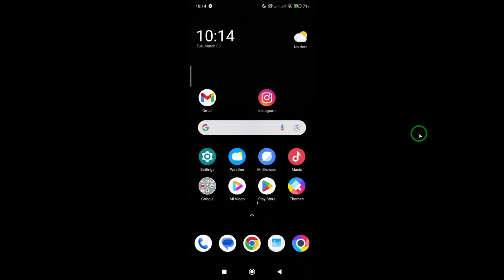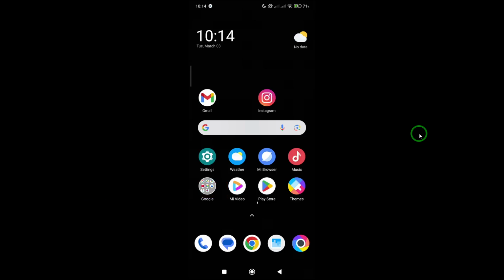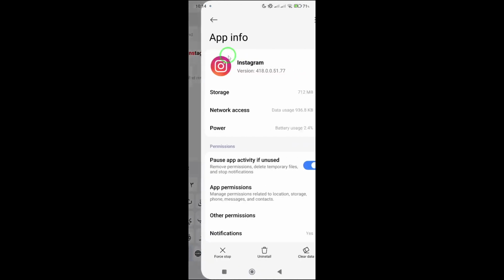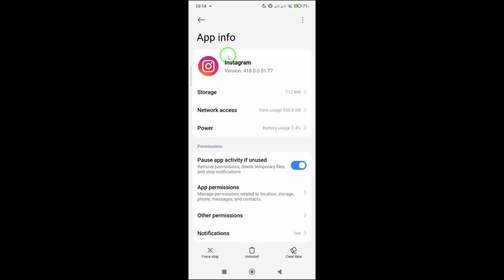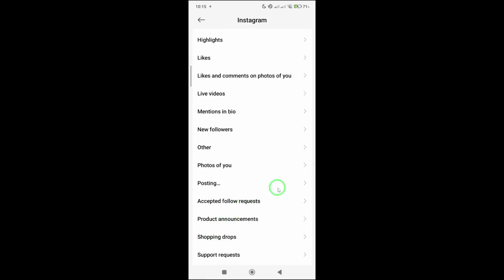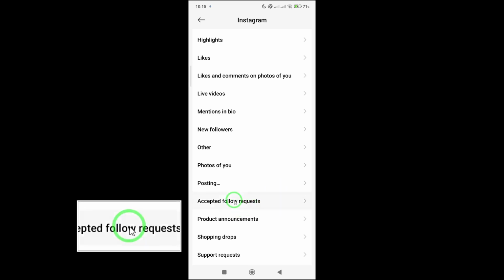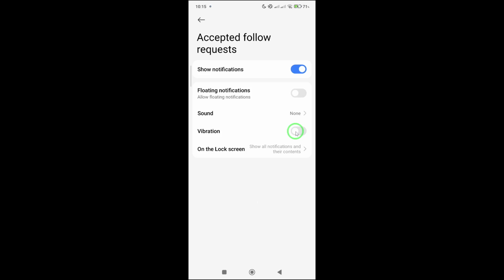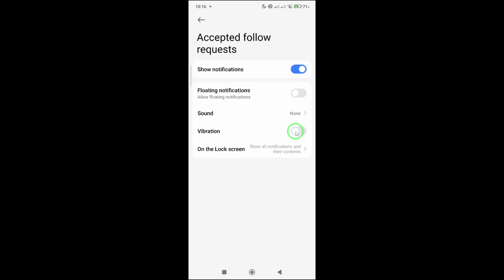How To Disable Vibration for Accepted Follow Requests Notifications on Instagram (Updated)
Learn how to disable vibration for Accepted Follow Requests notifications on Instagram. This quick guide shows you exactly where to tap to turn off the vibration so you won’t be disturbed by these alerts.

How to disable vibration for Accepted Follow Requests on Instagram:

1. Go to Phone Settings

2. Tap on Apps

3. Tap on Instagram

4. Tap on Notifications

5. Tap on Notification categories

6. Tap on Accepted Follow Requests option

7. Toggle off Vibrate option-

Chapters:
00:00 Intro
00:12 Soultion
01:05 Outro